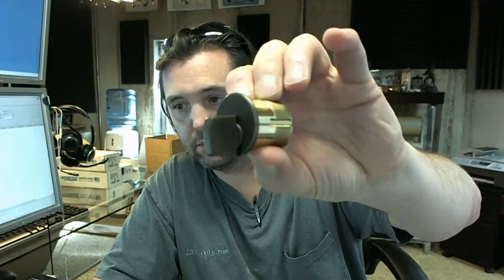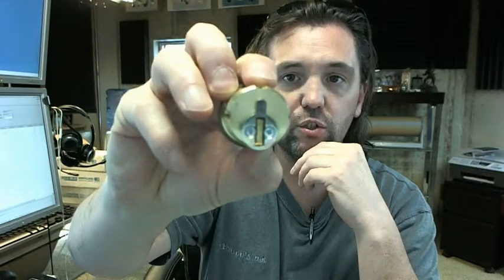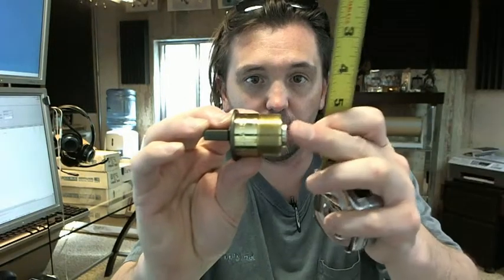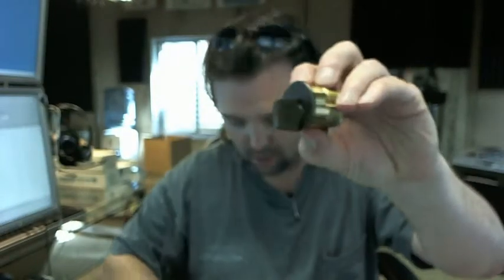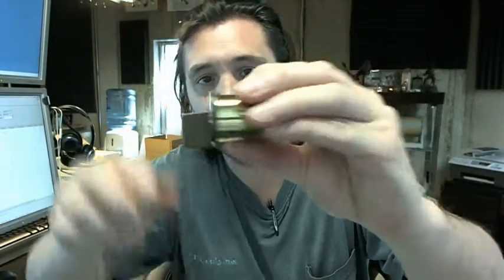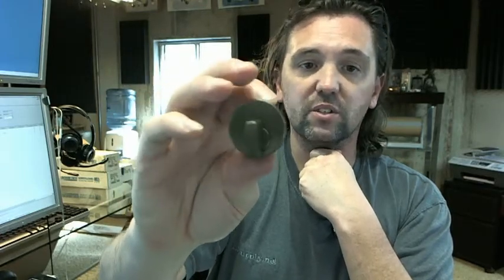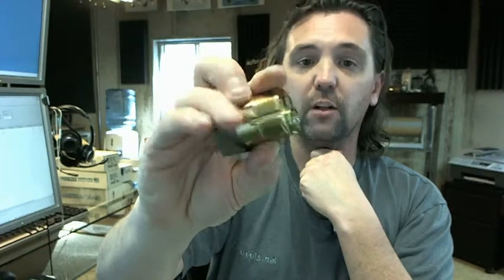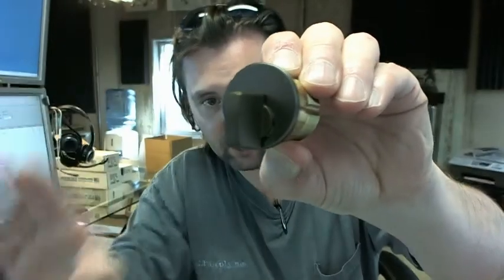Kaba Ilco 7201TK2-46 Standard Turnknob Mortise Cylinder - Duracolor Brown Aluminum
This video is to bring you a closer look at the Kaba Ilco 7201TK2-46 Standard Turnknob Mortise Cylinder - Duracolor Brown Aluminum.
This is a mortise turn knob.
The 7201 is representative of the fact it is a mortise turn knob.
1 1/4" length
Measured form the other side of the head to the back of the cam.
The TK2 means is the Adams Rite style cam.
46 means is in a duracolor brown aluminum color.
You will use on doors with Adams Rite sort of hardware, for a door that is thicker than standard.
Available in several different length and several different finishes, with different tail pieces.